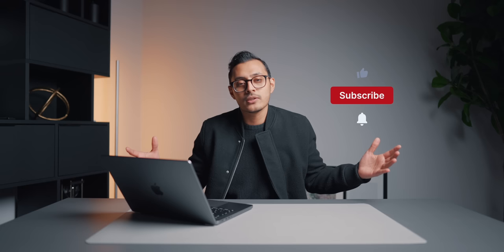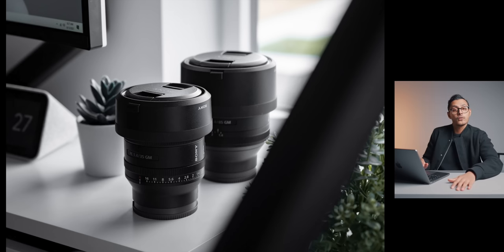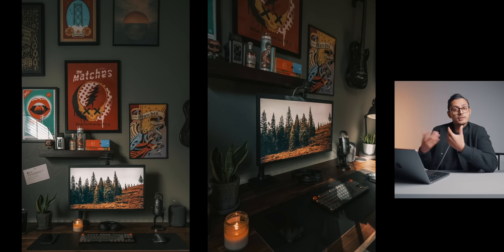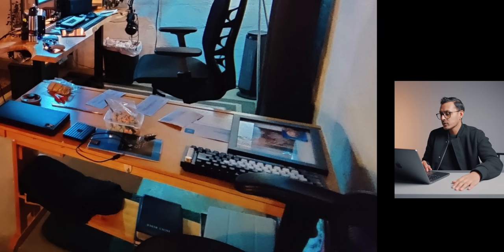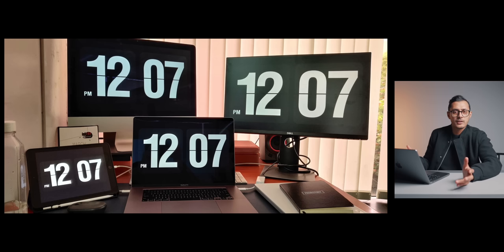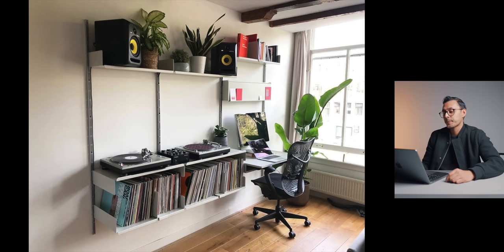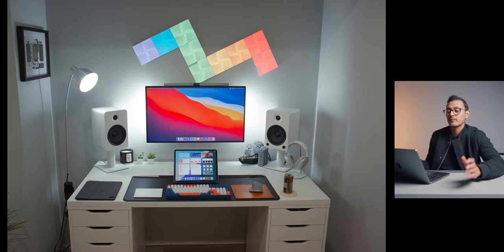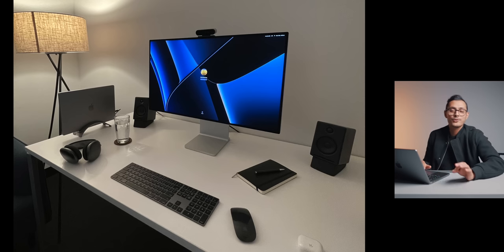Rating & Roasting Your Setups #3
NuPhy Air75 Mechanical Keyboard
Nomad Wireless Charging Station
Logitech MX Master 3 Wireless Mouse
Audient EVO 4 USB Audio Interface
Apple AirPods Pro
Apple iPhone 12 Pro Max
Apple iPad Pro 12.9" M1
Apple Pencil (2nd Gen)
Apple Watch Series 7 (Product RED)
2020 MacBook Pro M1
LG UltraWide Curved Monitor

LG UltraFine 5K Display
SONY WH-1000XM4 Headphones
Blue Yeti X USB Microphone
GoPro HERO 8
Keychron K8 Mechanical Keyboard

2020 MacBook Pro M1
BenQ Screenbar Plus
Kanto Yu2 Desktop Speakers
"Do What You Love" Neon Sign
LG UltraFine Display
IKEA TÄRNABY Table Lamp
IKEA KARLBY Counter Top
IKEA ALEX Drawer Unit

Rokit KRK 5 Classic Active Speakers
Herman Miller Mirra Office Chair
Apple Thunderbolt Display (Discontinued)
2020 MacBook Pro M1

Apple AirPods Max Silver
Kanto YU4 Desktop Speakers White
BenQ Screenbar Plus
Apple Magic Trackpad

Apple ProDisplay XDR
Logi 4K Pro Magnetic Webcam for ProDisplay XDR
Apple AirPods Max Space Grey
Apple Magic Keyboard with Numeric Keypad Space Grey
Apple Magic Mouse Space Grey
2020 MacBook Pro M1
Twelve South BookArc for MacBook
Apple AirPods Pro